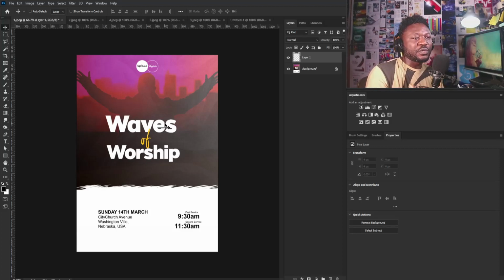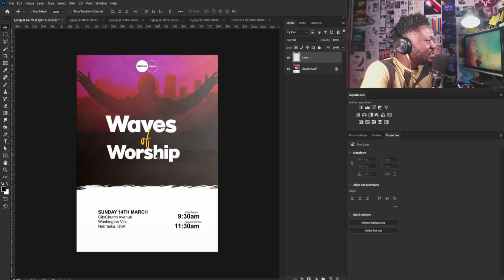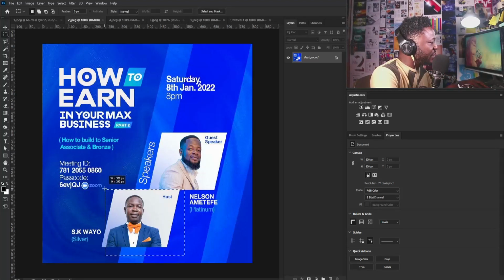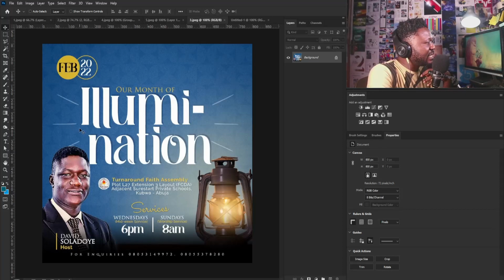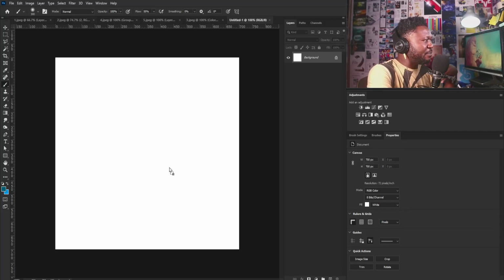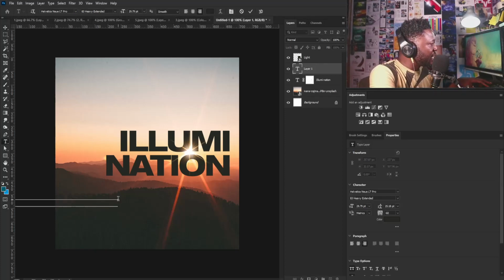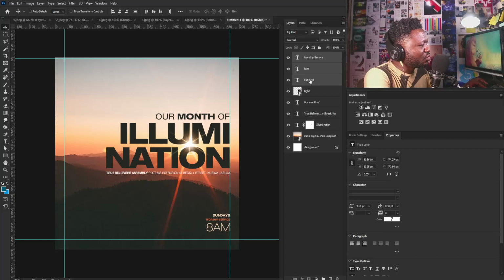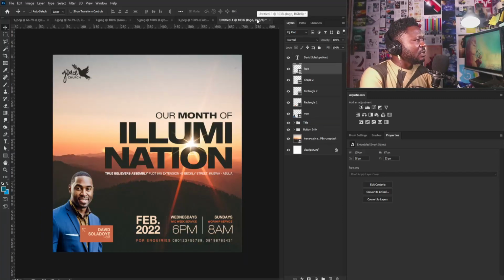Tips Every Graphic Designer Must Know/ Design Review 💯🔥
Learn tips on how to make successful design + Graphic Design Training.
This video is created to guide you through the principles of design.
You will learn the power of using the right color combination to create a design that is eye-catchy
You are also going to learn how to make a church event poster with Photoshop.

Design Contents
Our month of Illumination

FEB. 2022

Wednesdays Mid week service 6pm
Sundays Worship Service 8am

David Soladoye Host

True Believers Assembly
Plot 645 Extension 45 Beckly Street, Kubwa - Abuja